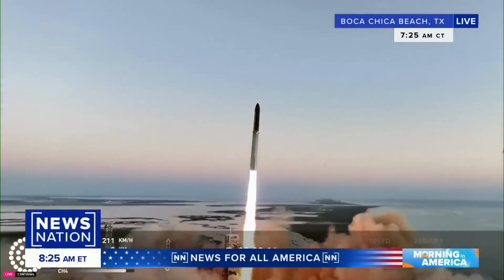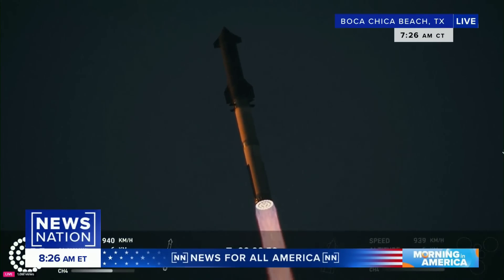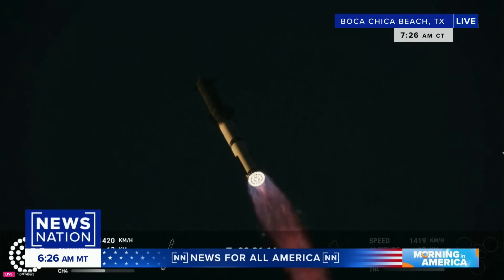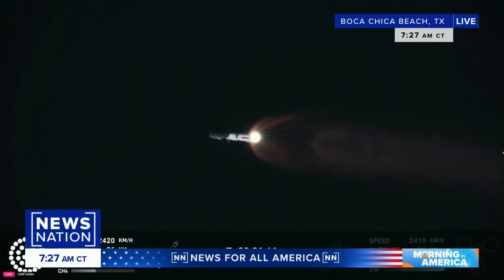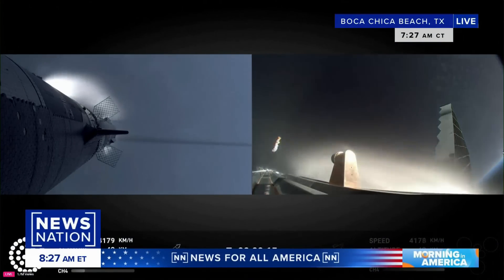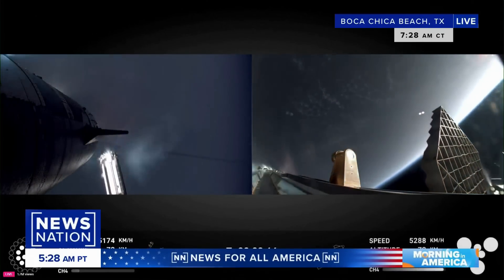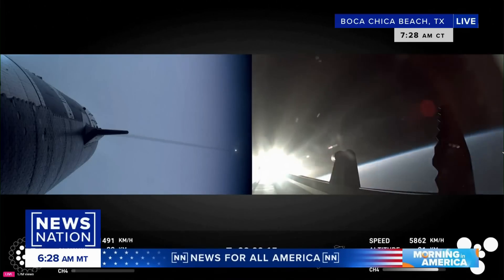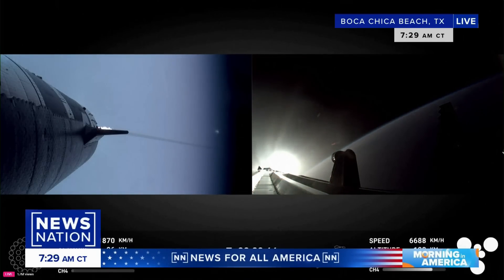SpaceX Starship launches in Texas | Morning in America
SpaceX successfully launched its Starship rocket in the boldest test flight of the unmanned spacecraft that was created by Elon Musk's SpaceX company. Former astronaut Jose Hernandez joined "Morning In America" to discuss the historic launch of the rocket and what it means for the future of the company and for space travel.

Start your day with "Morning in America," NewsNation's live three-hour national weekend morning newscast hosted by Hena Doba. Saturday and Sunday starting at 7a/6C.